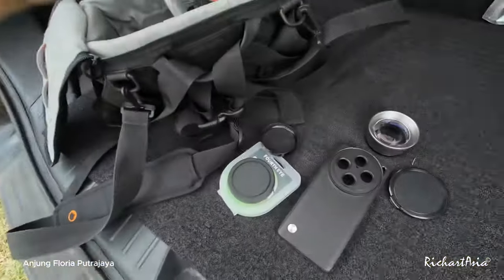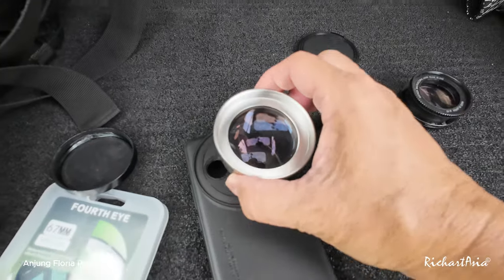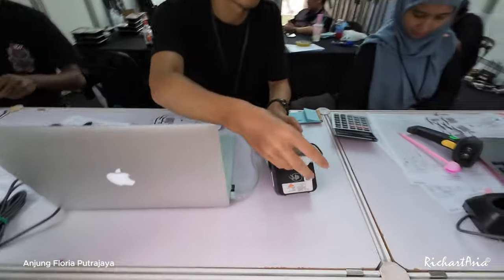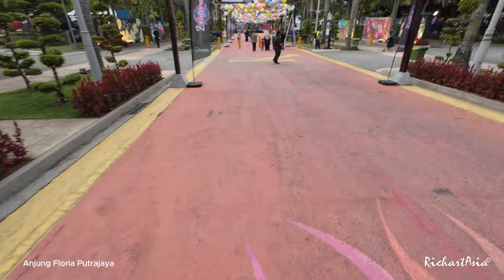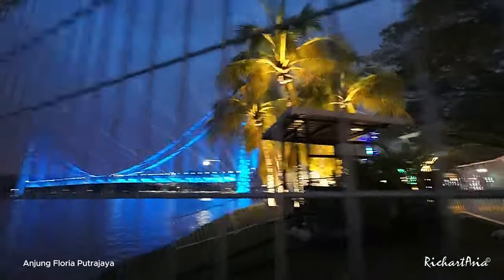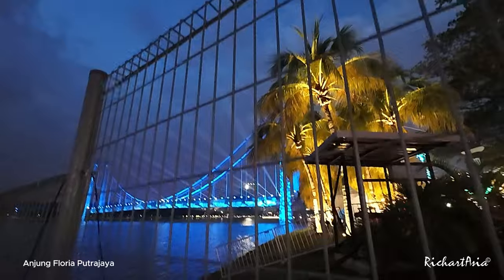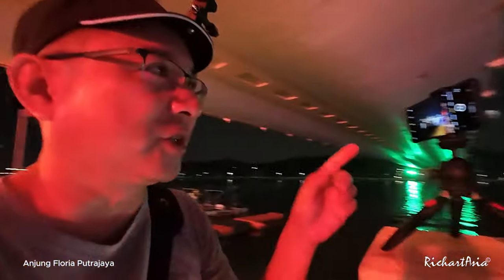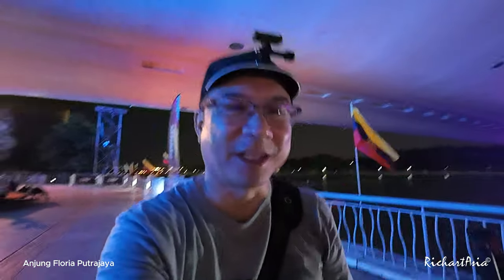Vivo X100 Pro Night Photography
Took the Vivo X100 Pro out to do night photography.
City of Lights at Putrajaya

Very much greatly appreciated as it will assist me to continue making more content.